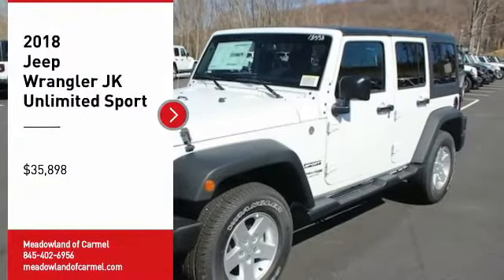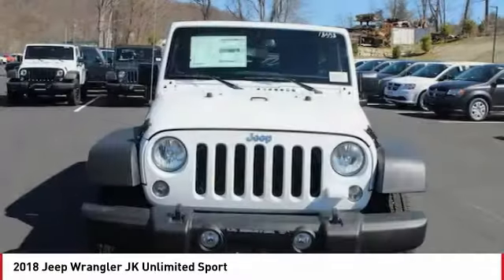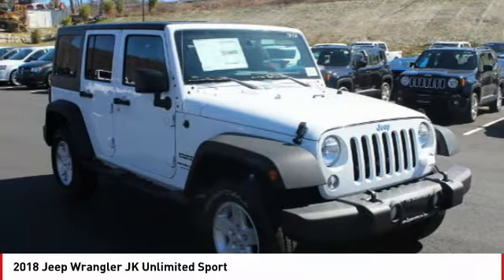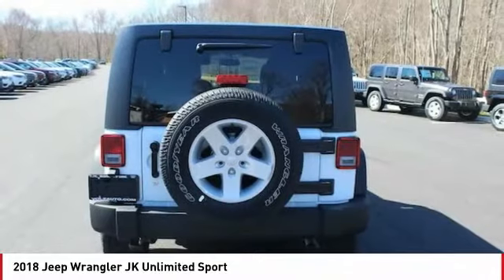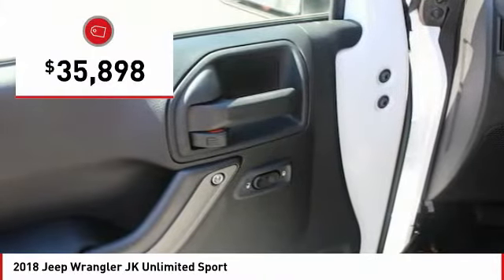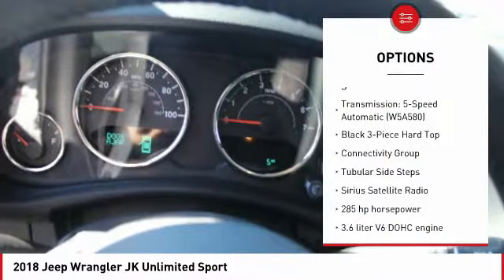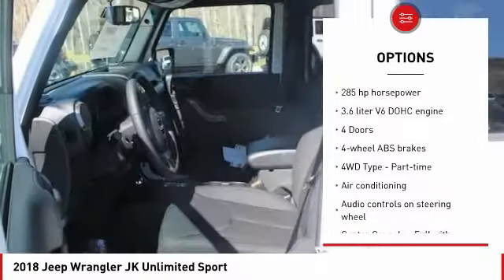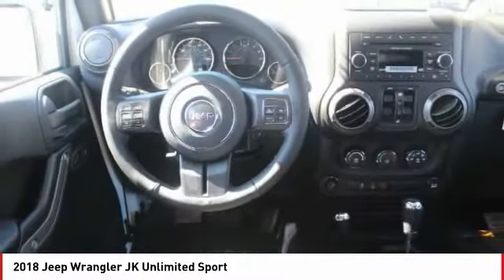2018 Jeep Wrangler JK Unlimited Carmel NY 18558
2018 Jeep Wrangler JK Unlimited Sport - $35898

Looking for the right ? Today could be your lucky day. this 2018 Jeep Wrangler JK Unlimited could be yours.